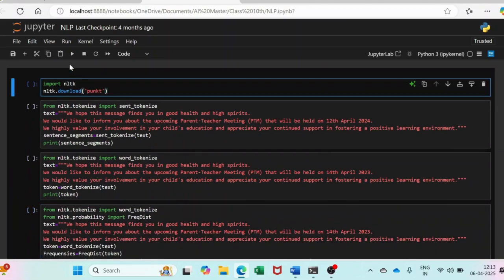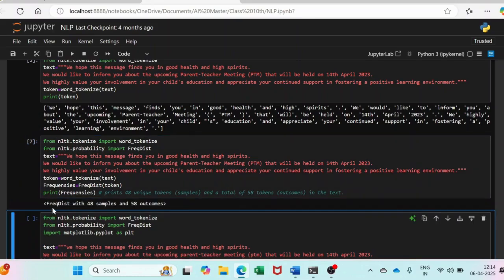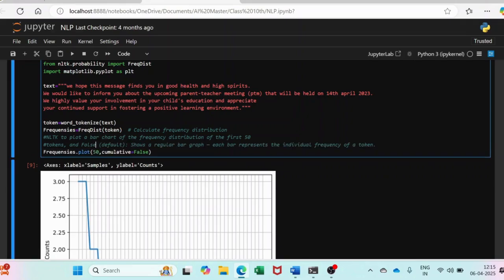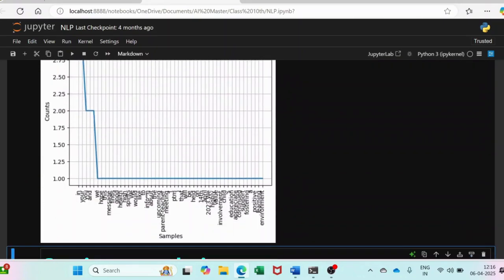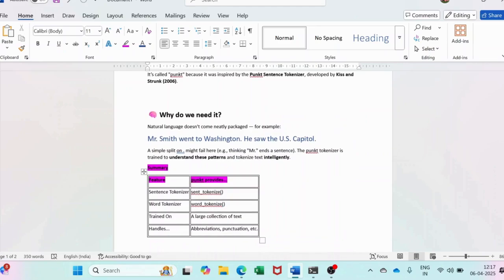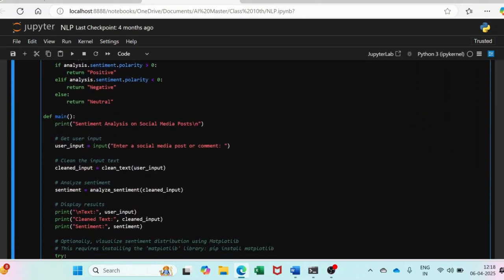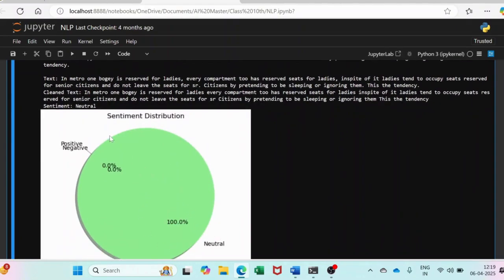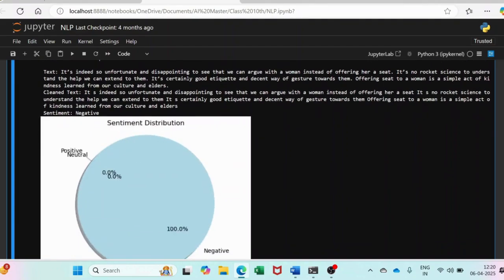Sentiment Analysis | Token | NLP Coping | PUNKT Library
The code show Sentence segmentation, Tokenization and Frequency distribution of tokens

Graph of Frequency distribution
from nltk.tokenize import word_tokenize
from nltk.probability import FreqDist

text="""we hope this message finds you in good health and high spirits.
We would like to inform you about the upcoming parent-teacher meeting (ptm) that will be held on 14th april 2023.
We highly value your involvement in your child's education and appreciate
your continued support in fostering a positive learning environment."""

token=word_tokenize(text)
Frequensies=FreqDist(token)  # Calculate frequency distribution
NLTK to plot a bar chart of the frequency distribution of the first 50
tokens, and False (default): Shows a regular bar graph — each bar represents the individual frequency of a token.
Frequensies.plot(10,cumulative=False)

Code for the Sentiment Analysis
from textblob import TextBlob
import re

def clean_text(text):
    # Remove emojis and special characters
    cleaned_text = re.sub('[^A-Za-z0-9]+', ' ', text)
    return cleaned_text

def analyze_sentiment(text):
    # Perform sentiment analysis using TextBlob
    analysis = TextBlob(text)

    # Classify sentiment
if analysis.sentiment.polarity greater than 0: use the operator here
        return "Positive"
    elif analysis.sentiment.polarity less than 0:
        return "Negative"
    else:
        return "Neutral"

def main():
    print("Sentiment Analysis on Social Media Posts\n")

    # Get user input
    user_input = input("Enter a social media post or comment: ")

    # Clean the input text
    cleaned_input = clean_text(user_input)

    # Analyze sentiment
    sentiment = analyze_sentiment(cleaned_input)

    # Display results
    print("\nText:", user_input)
    print("Cleaned Text:", cleaned_input)
    print("Sentiment:", sentiment)

    # Optionally, visualize sentiment distribution using Matplotlib
    # This requires installing the 'matplotlib' library: pip install matplotlib
    try:

        # Create a simple pie chart
        labels = ['Positive', 'Negative', 'Neutral']
        sizes = [sentiment.count('Positive'), sentiment.count('Negative'), sentiment.count('Neutral')]
        colors = ['lightcoral', 'lightblue', 'lightgreen']
        explode = (0.1, 0, 0)

        plt.pie(sizes, explode=explode, labels=labels, colors=colors, autopct='%1.1f%%', shadow=True, startangle=140)
        plt.axis('equal')  # Equal aspect ratio ensures that pie is drawn as a circle.
        plt.title('Sentiment Distribution')
        plt.show()

    except ImportError:
        print("Matplotlib is not installed. Sentiment distribution will not be visualized.")

if __name__ == "__main__":
    main()